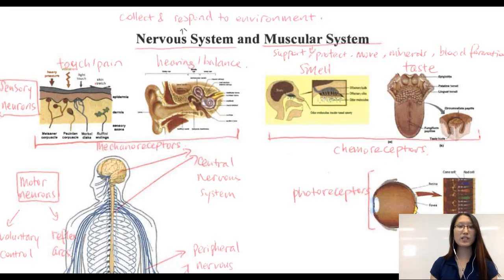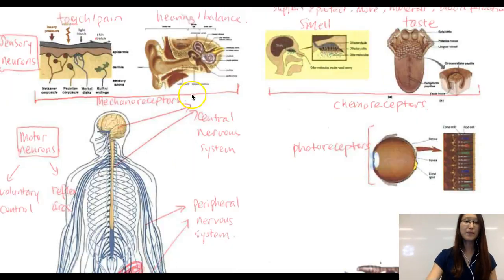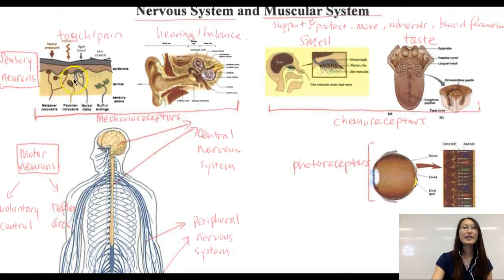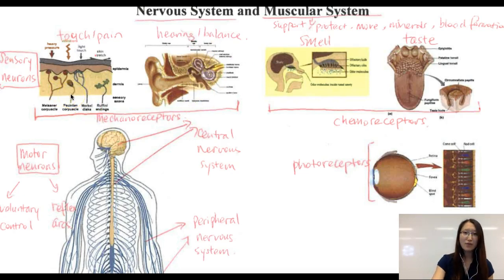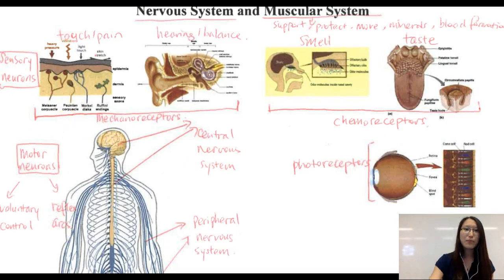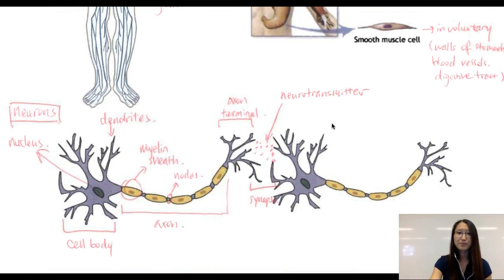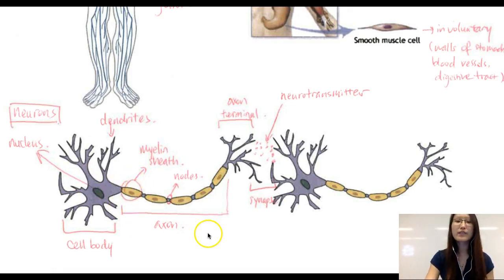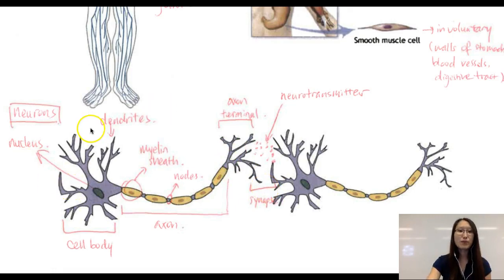Human Part 2- Nervous and Muscular System